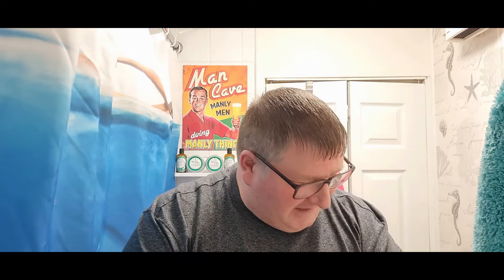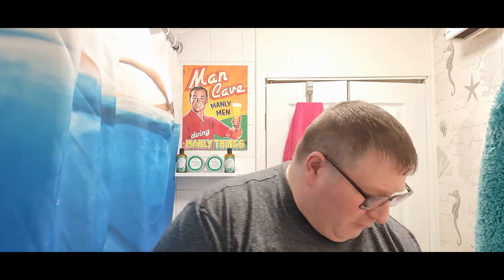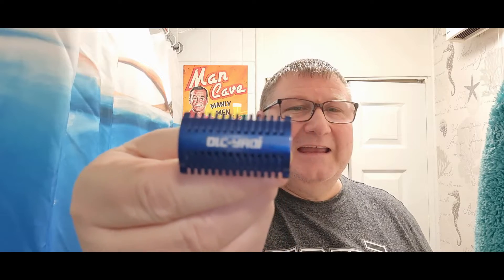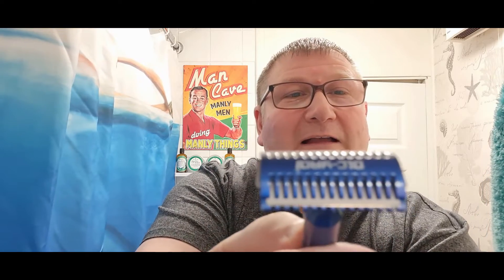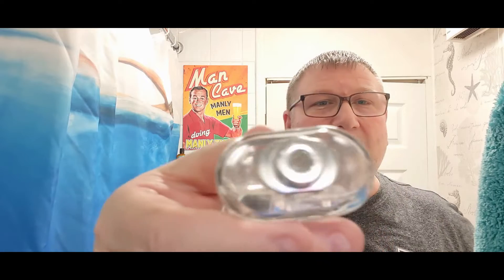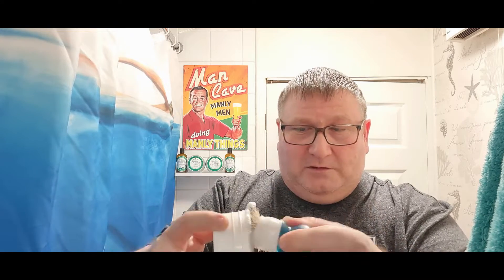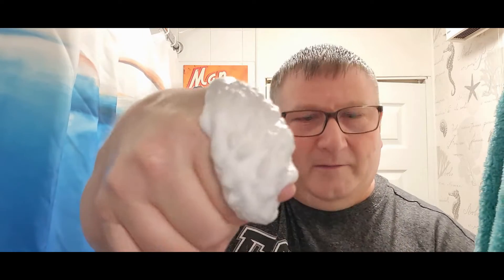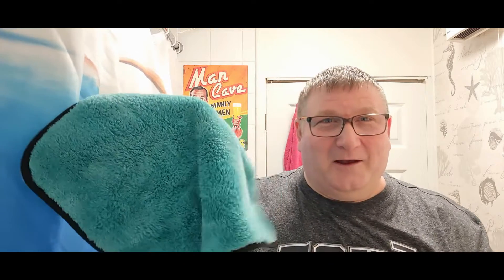Chicago grooming's "Montrose Beech" soap: YAQI brush& blade:Kia blade: clubman Tequila Tease splash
see below for links to the items used in todays shave

The brush 👇

The razor 👇

The blades 👇